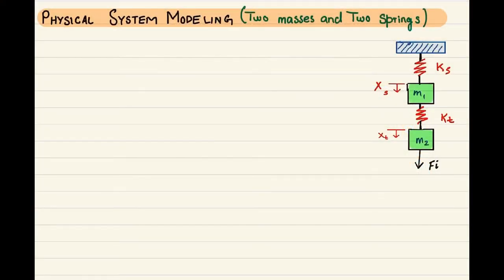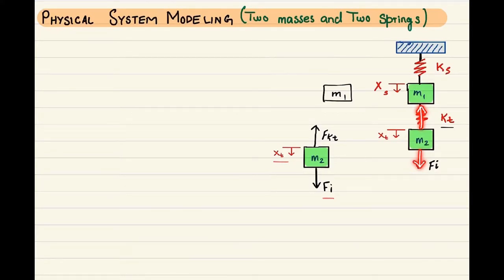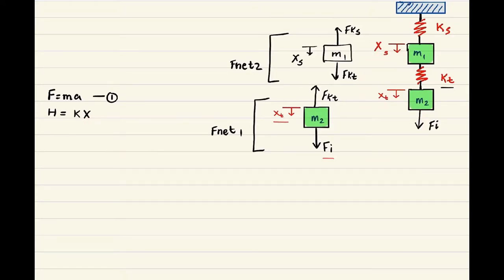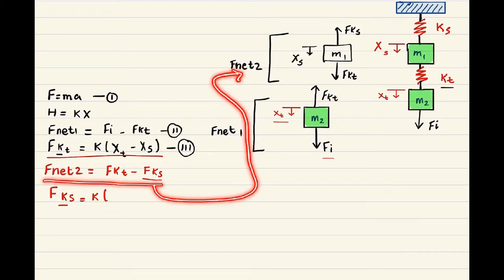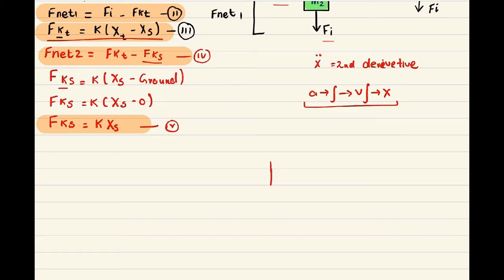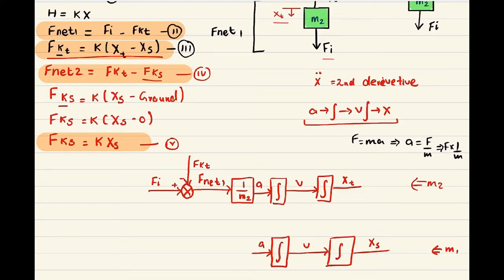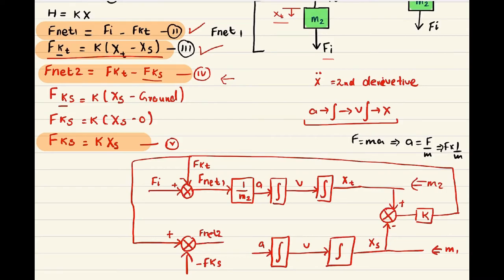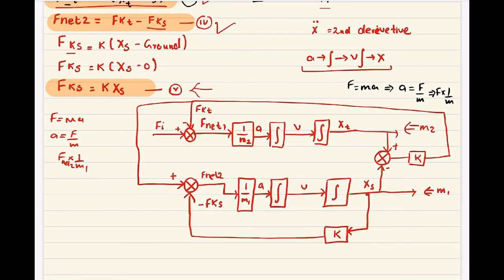Complex Physical/ mechanical system modelling lesson # 3 ( control system engineering)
In this video there is a detailed description of, how? the the control engineers solve the mass and spring system for car suspension system when it’s in complex terminology.